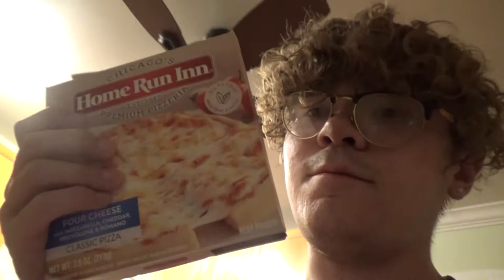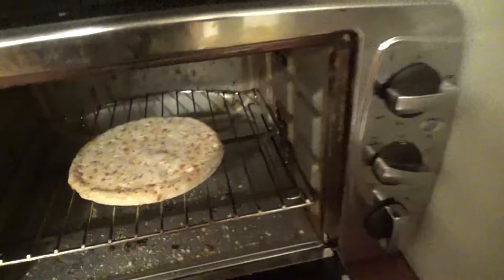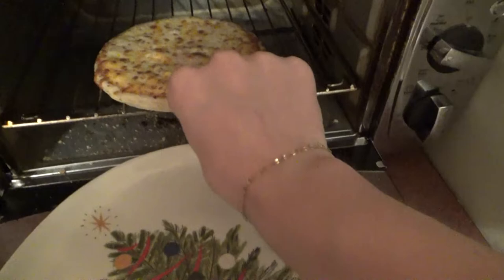How To Make Frozen Pizza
How to make the greatest home run inn frozen pizza ooo yes bet yall have been waiting for this video is by far super duper amazing for frozen pizza woooo I love frozen pizza its so good how to make frozen pizza ever wanted to know how to make frozen pizza

Heres some fun facts about frozen pizza
History. All frozen pizza uses a technique called flash-freezing, this was originally developed by Clarence Birdseye in 1923.
Statistics. Americans spend approximately $4.4 billion on frozen pizza each year, and 2 out of every 3 households eat frozen pizza regularly.
Food Safety. Frozen pizza maintains its best quality for 1 to 2 months after being made, but it’s safe to eat beyond that (check the “best by” date if you ...
Too Cool To Not Mention. In 2001, a space-consumable pizza was delivered to cosmonauts on the International Space Station
Wow weren't those interesting?

pizza, cooking, how to, how to cook, how to cook pizza, pizza time